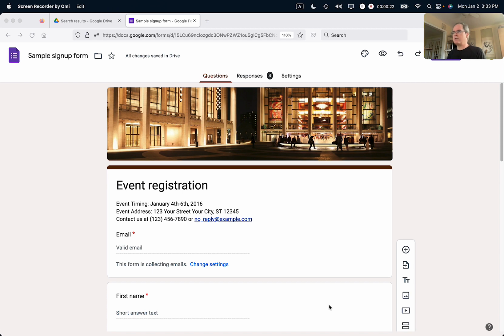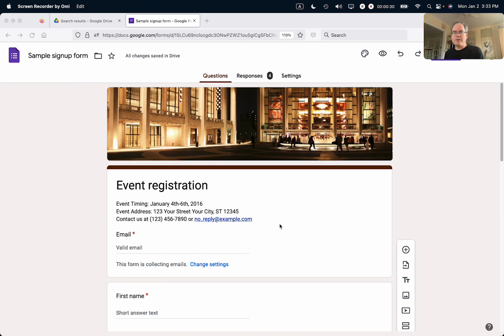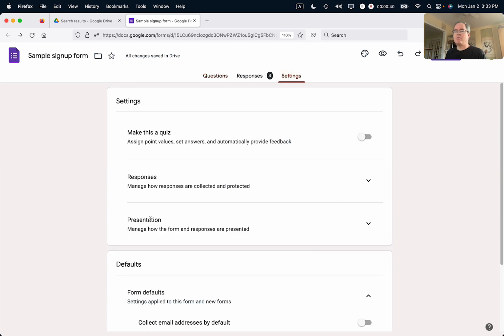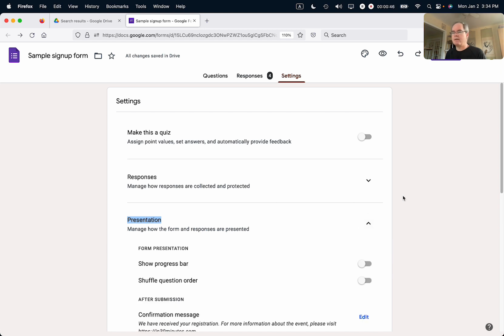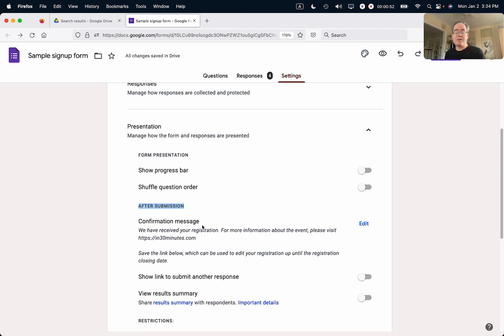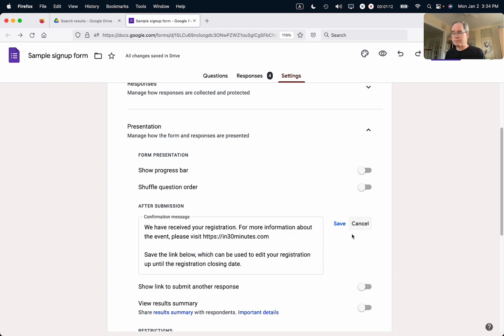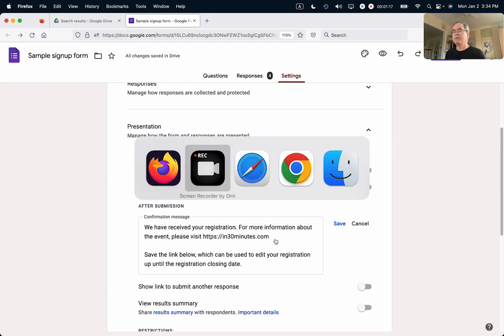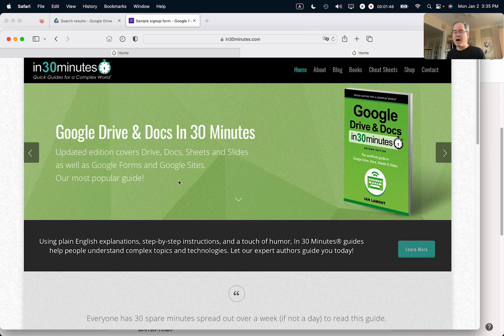Google Forms 101: URL Redirects - a partial workaround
Google Forms redirects aren't possible, but there is a weak workaround using the confirmation message and URLs. Narrator Ian Lamont is the founder of IN 30 MINUTES cheat sheets & guides.